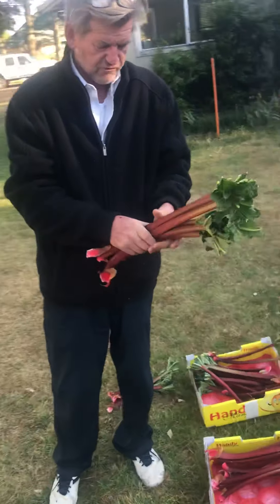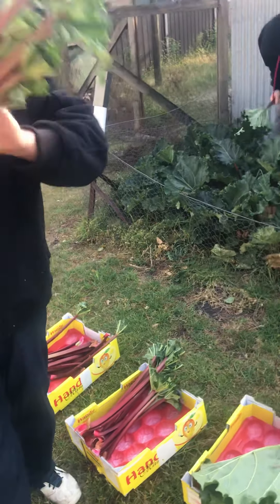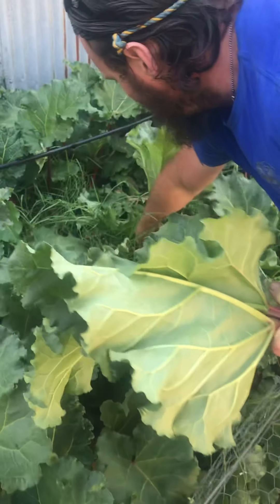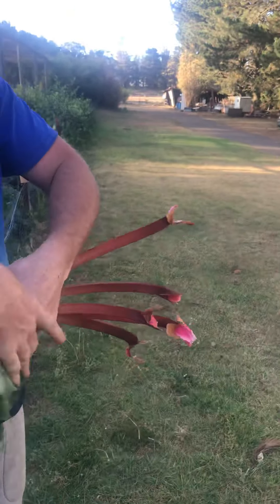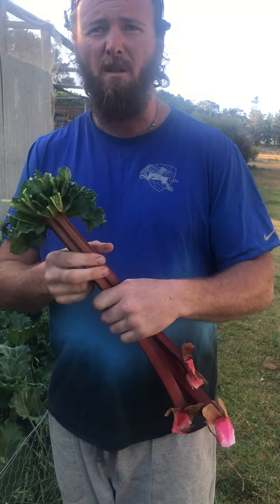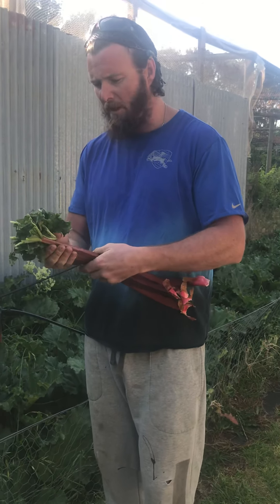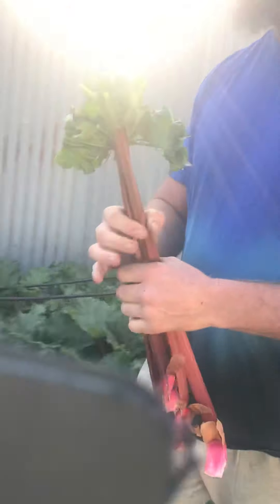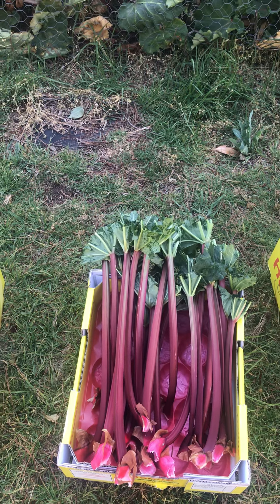Rhubarb picking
Early morning rhubarb picking, taking straight to market at Heartisans.